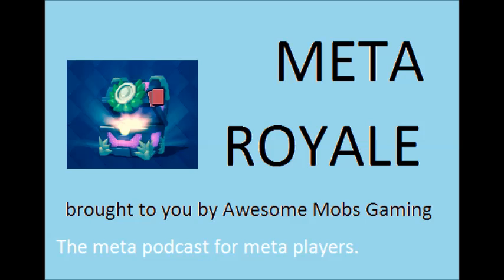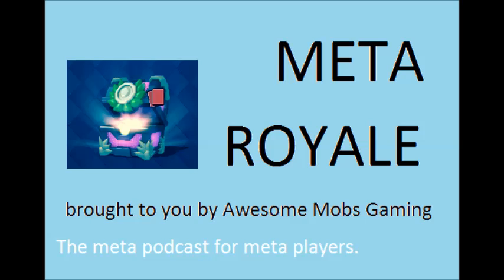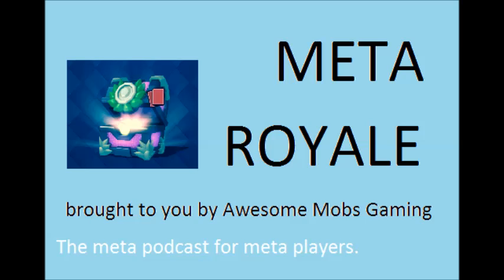Meta Royale 002 - The Meta Podcast for Meta Players - Freezing Cold